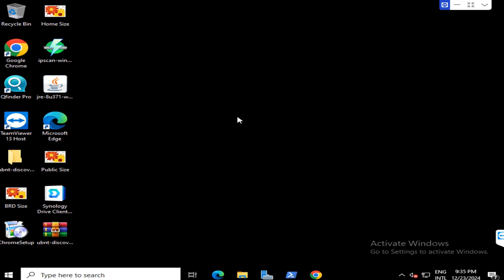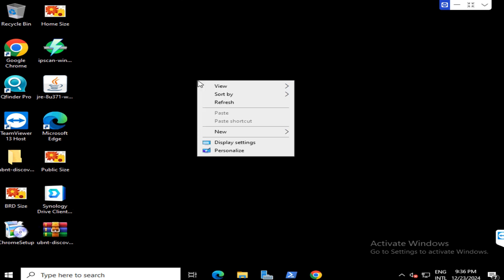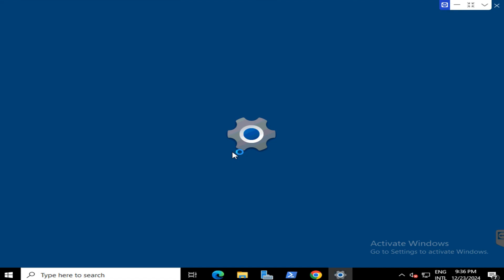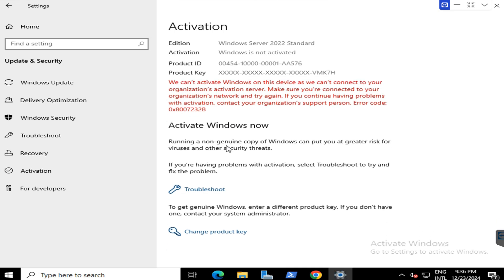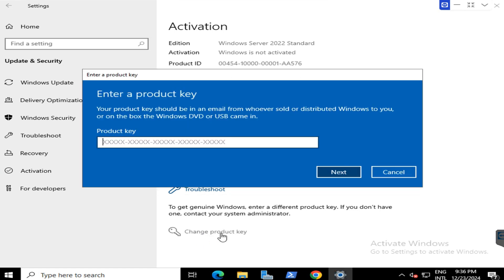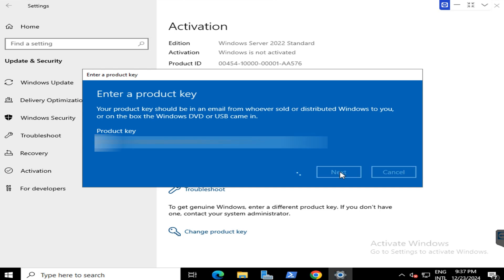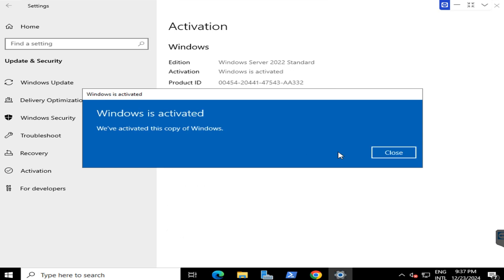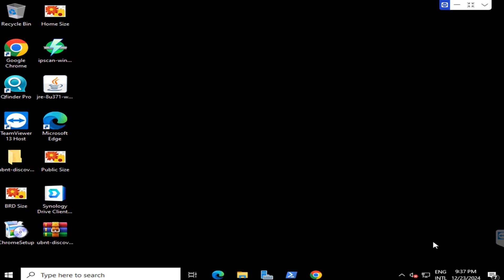How to Activate Windows Server 2022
Hello Everyone!

Thank you very much for watching! Have a great day!!!